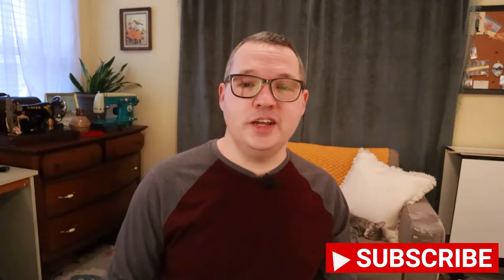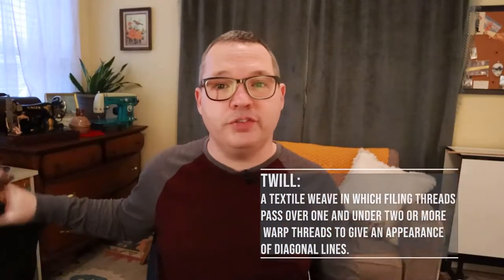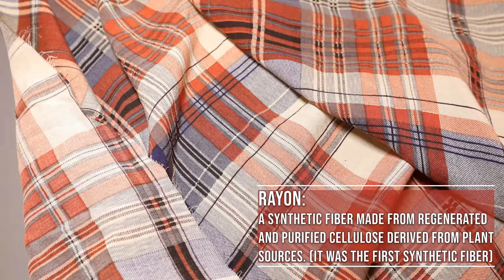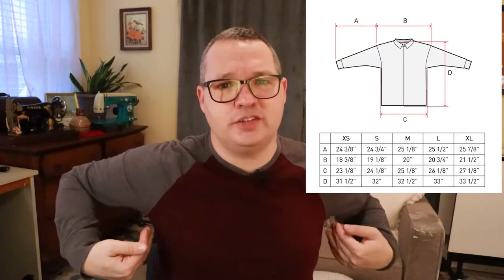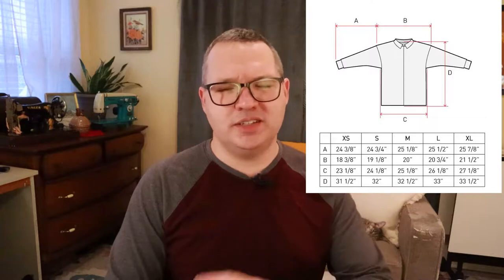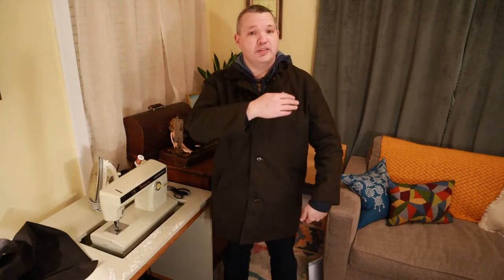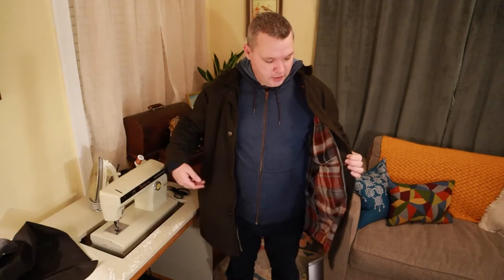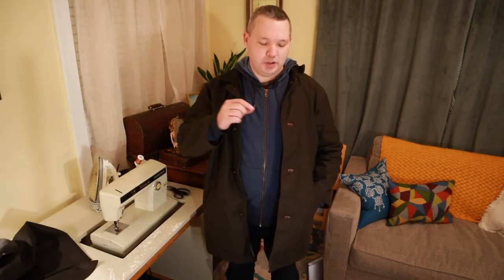How To Make a Coat Using a Sewing Pattern *EASY* - Beginner Friendly Tutorial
In this video we go through all the steps for making a long overcoat with drop shoulders.

Form Pattern Shop - Long Coach Jacket.